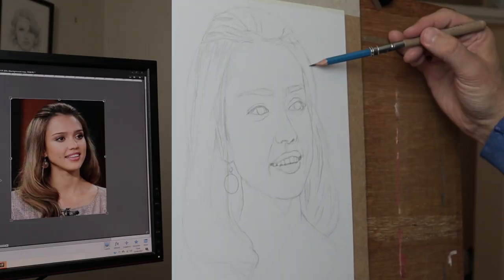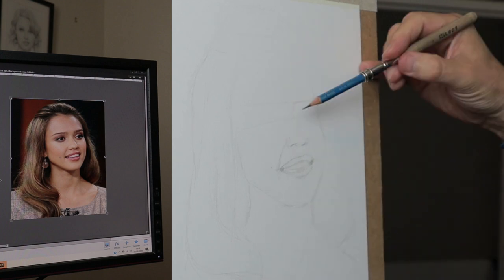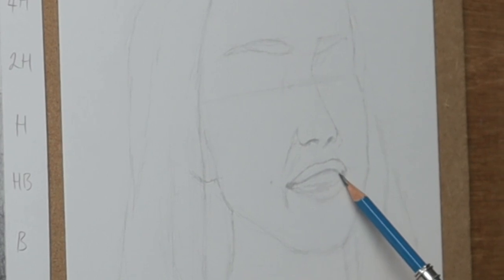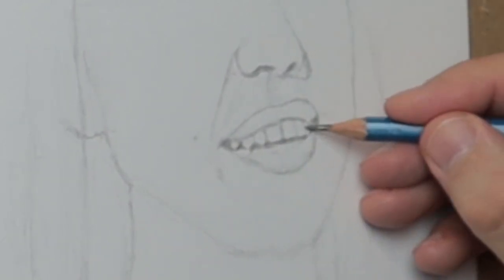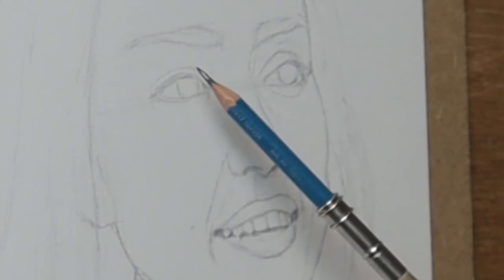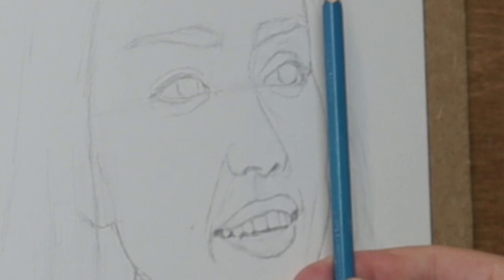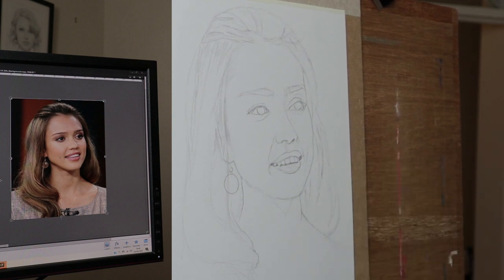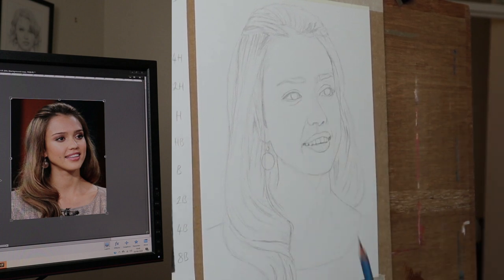How To Draw The Outline Freehand ~ Including Real-time video of how to draw in the second eye.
How To Draw The Outline Freehand ~ Including Real-time video of how to draw in the second eye.  Narrated Tutorial sharing my techniques and tips.

UK Amazon links (Material I use for Graphite)

Tombow Mono zero
Pentel clic eraser

Staedtler 6 Mars Lumograph black
Set of 24 Mars Lumograph pencils which includes the blacks (recommend this one)
Staedtler 100 G12 S Mars Lumograph Pencils 8B-2H with Soft Grades - Tin of 12
Mars lumograph pencil 4H
Mars lumograph pencil 6H
Mars lumograph pencil 9H

Blending Smudge Tortillon Stumps
Faber Castell Perfection Eraser
Strathmore Bristol smooth 14"x11"
Strathmore Bristol smooth 9"x12" (this is the one I used in the video)
Strathmore Bristol Vellum Surface 14"x11"
Strathmore Bristol Vellum Surface 9"x12"
Fabriano Accademia A3
9mm snap off blade knife
Conté à Paris Pierre Noire HB and 2B Drawing Pencils (Pack of 2)
Conté à Paris Pierre Noire 3B Sketching Pencil

USA Amazon Links (Material I use for Graphite)

Tombow Mono zero
Pentel clic eraser

Kind regards Dave.